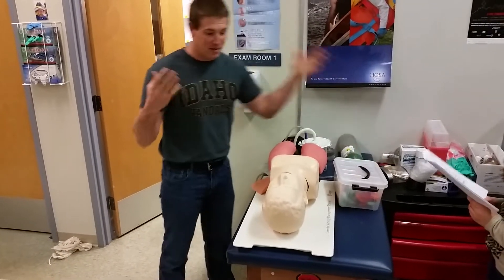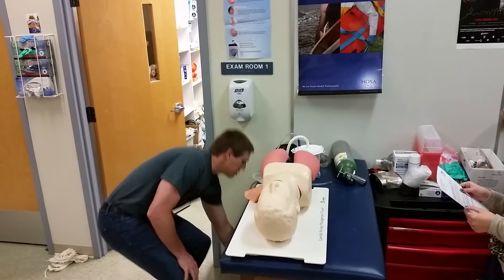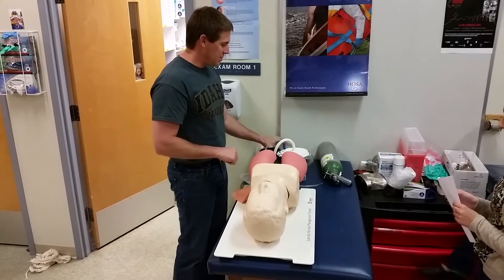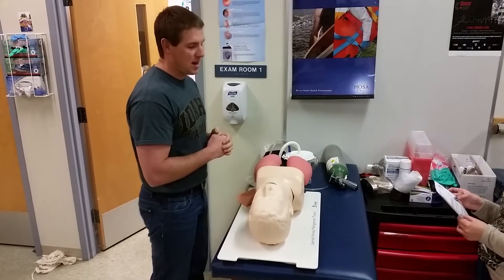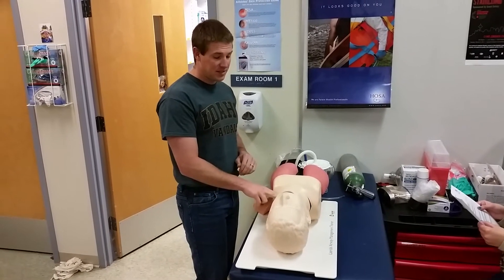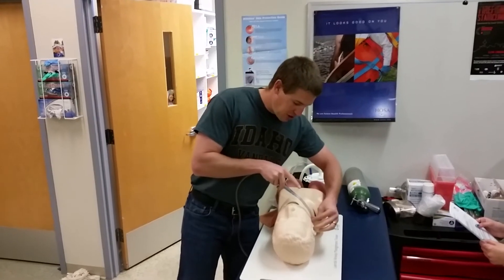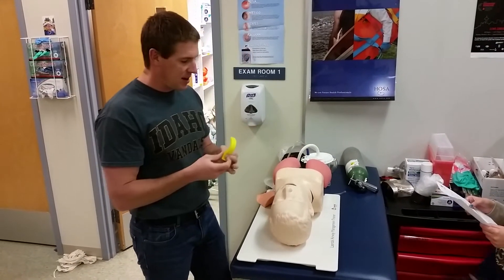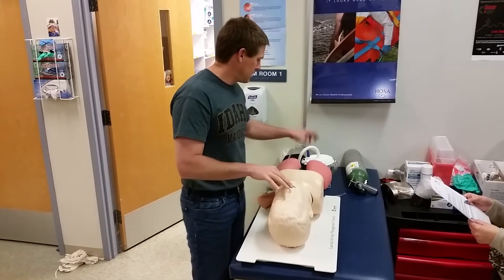MMACHS EMT 2014 Airway